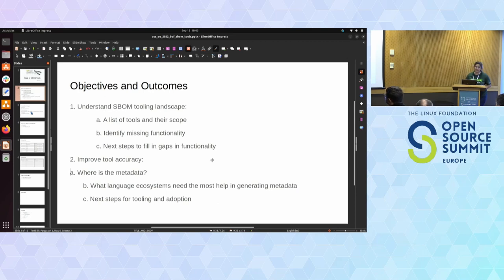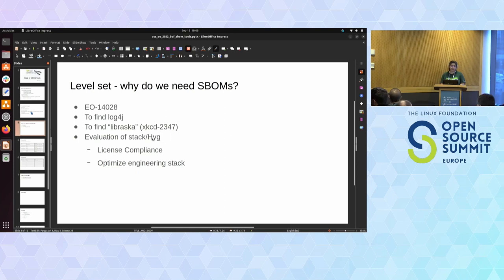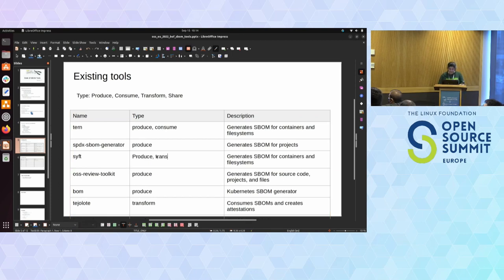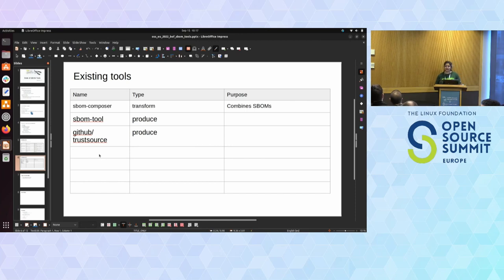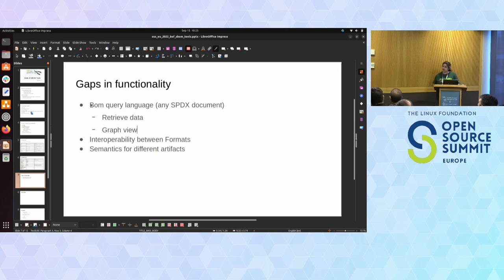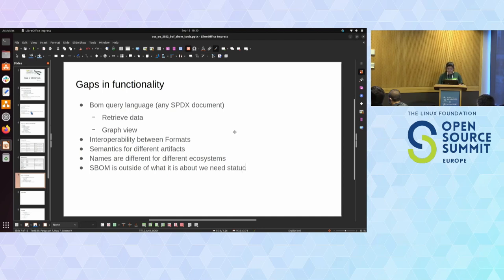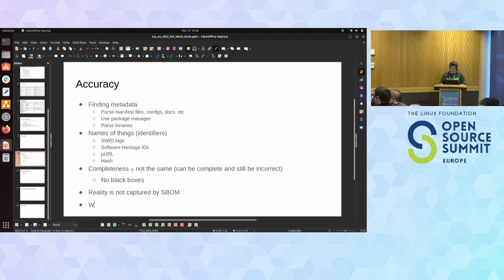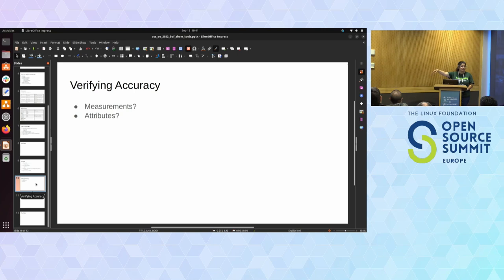BoF: State of SBOM Tools - Nisha Kumar, Oracle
Join us for a discussion on improving our existing SBOM tools to meet our software supply chain security needs. Topics include support for different standards, formats, and use cases, interoperability among
formats, stages in the software supply chain where generating an SBOM is helpful, and SBOM accuracy.